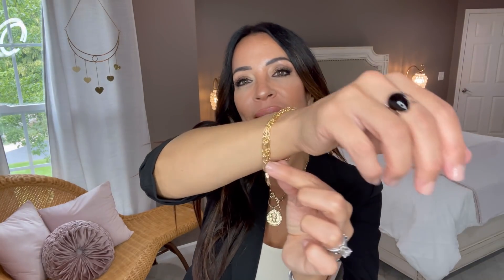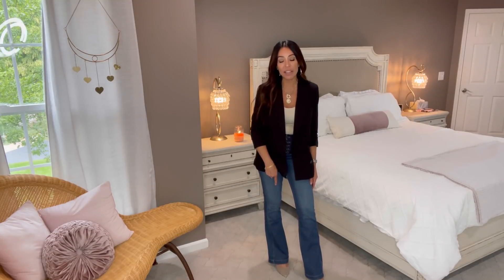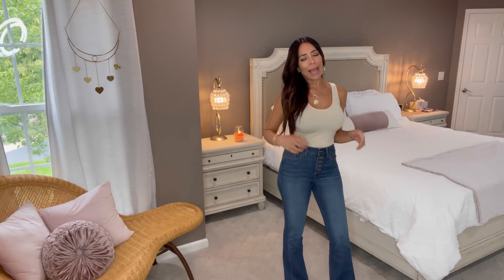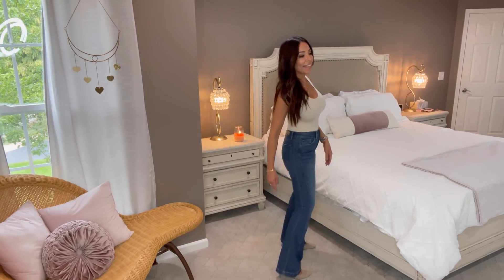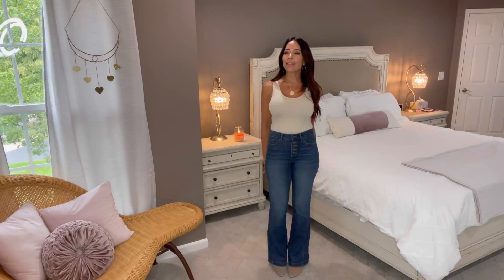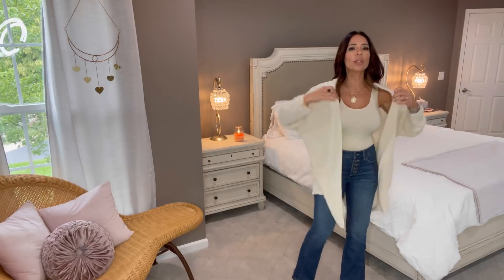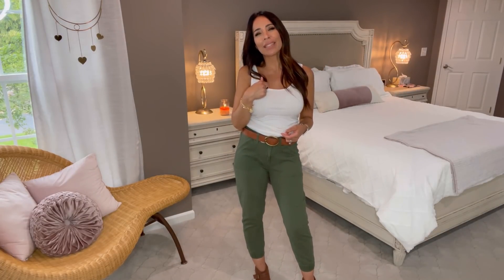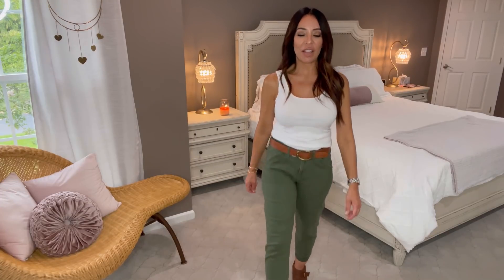WALMART WEDNESDAY: Clothing TRY-ON Haul| Fall 2021|New Celebrity "Look for Less"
Hi Guys!

Today I show more pieces than can transition into fall! I even include an office wear outfit! Make sure you watch until the end!  I have a brand new celebrity "look for less!"

XO,
Liz

Self-tanners I use:

Water mousse:

Tanning serum drops (link is for better price at Target)

Today's Haul

Elongated gold hoop earrings

Gold paperclip chain medallion bracelet

Leopard fitbit band

Double-breasted black blazer (Small)

Target blazer-better stock

Off-white waffle knit oversized cardigan (medium)

Off-white tank-style bodysuit (small-size up)

Flare Jeans (size 4)

Convertible Nude Purse

Belt set

Similar faux suede nude pumps

Black open toe booties

Black sleeveless shirt

Printed satin joggers (Xsmall)

Black bodysuit:

Acid washed skater jeans (size 7)

Mom Jeans (size 7)

Cropped black shirt with ties (medium)

Black fringe bag

Celebrity look:
Similar pants

White cami (5pack)

Similar brown belt

Brown open toe booties

Lip combo 💄

Center highlight stick